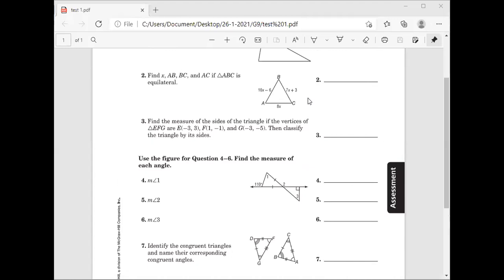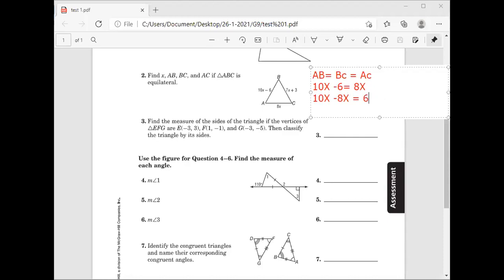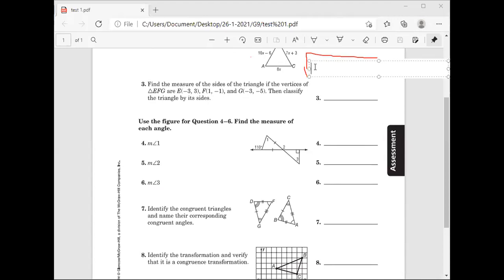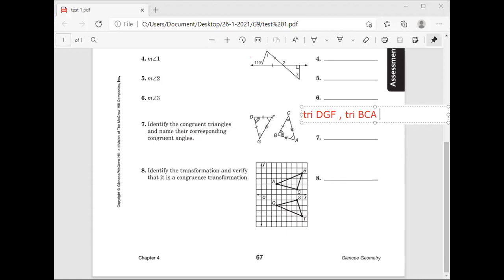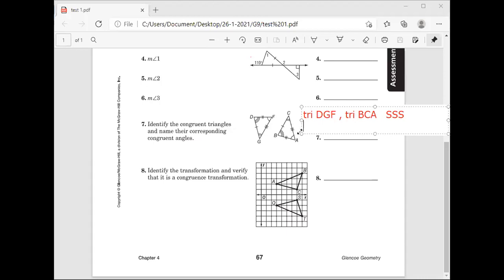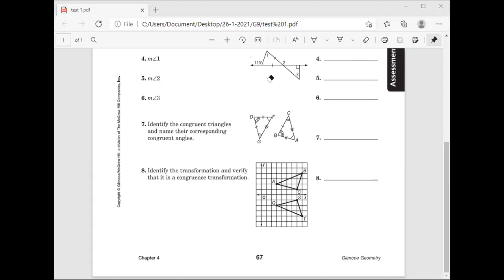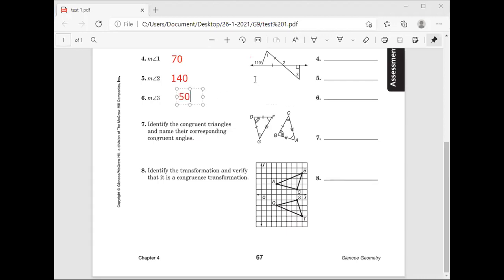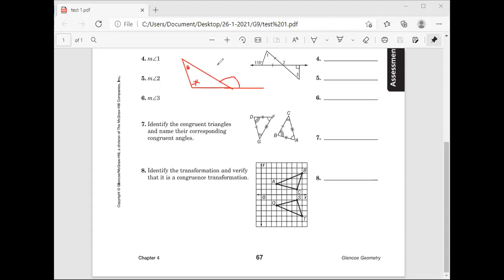Math -Grade 9- Geometry- chapter 4- Revision